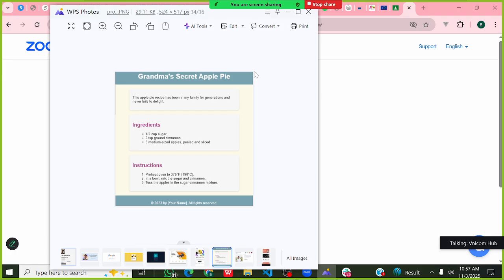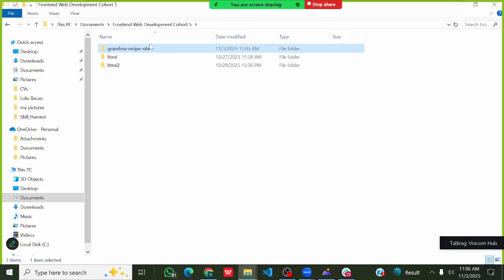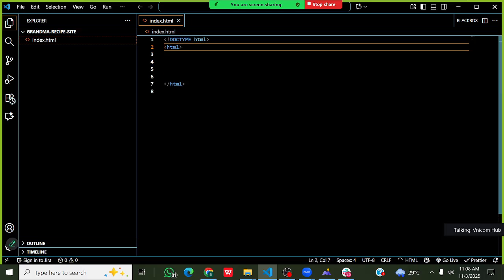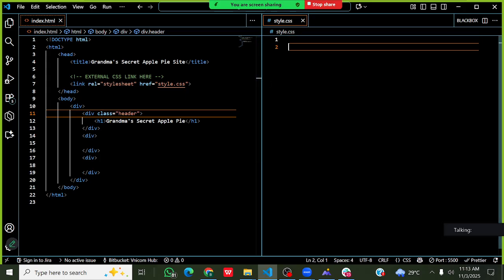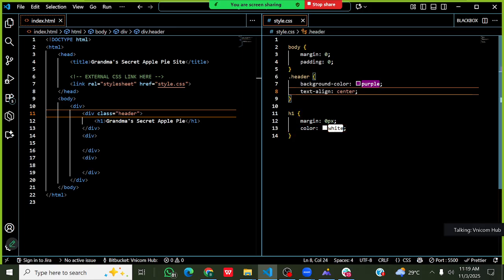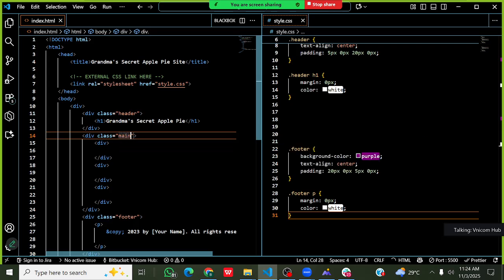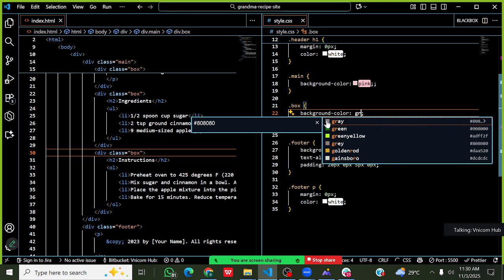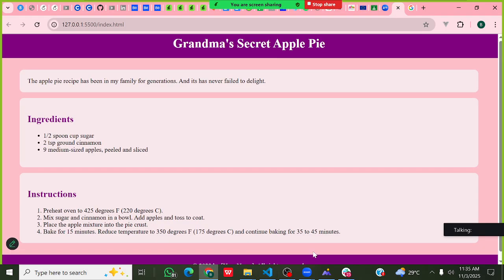Learn CSS Styling & Layout Techniques | 2025 Frontend Web Development Tutorial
Ready to level up your web development skills? In this episode of the 2025 Frontend Web Development Cohort, we dive deep into CSS (Cascading Style Sheets). Whether you're a beginner or looking to sharpen your coding efficiency, this tutorial covers the essential methods to style your websites like a professional.

What you will learn in this video:

CSS Implementation: Understanding the differences between Inline, Internal, and External CSS .
Mastering Selectors: How to effectively use Classes and IDs to target elements.
Layout Building: A step-by-step guide to building a responsive page layout using containers, div tags, and grouping.
Best Practices: Learn how to reset default margins and paddings for clean, consistent styling.
Project Workflow: Follow along as we build a 'Grandma’s Recipe' project from scratch, applying real-world styling techniques.
Perfect for anyone learning modern frontend development. Don't forget to practice by building your own version of the project shown in the tutorial!